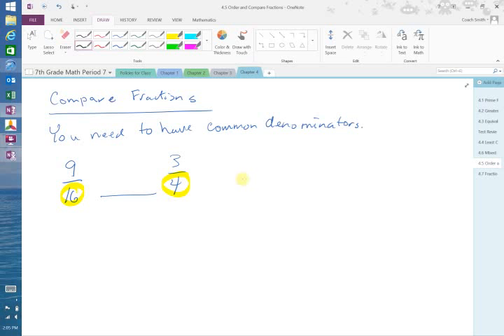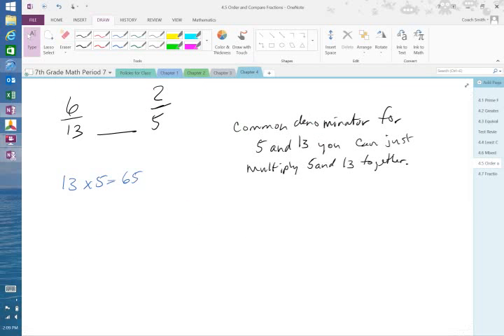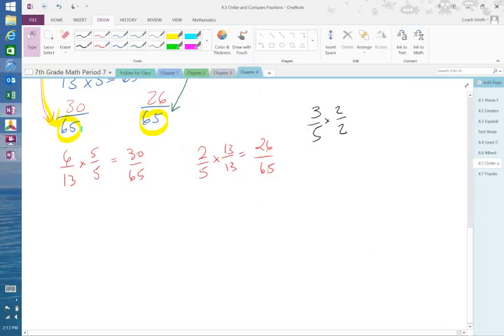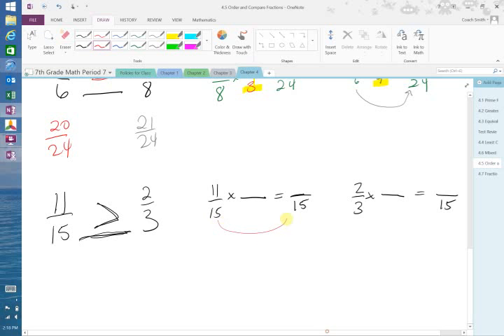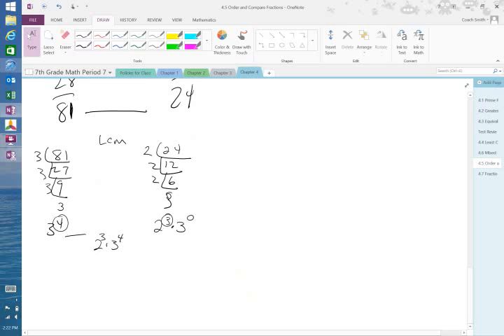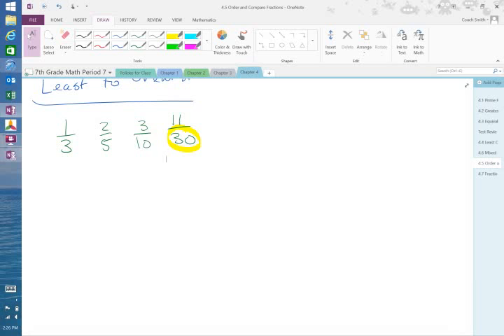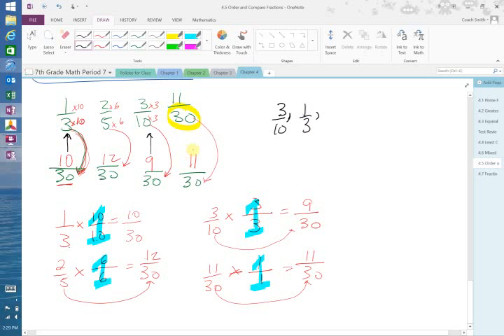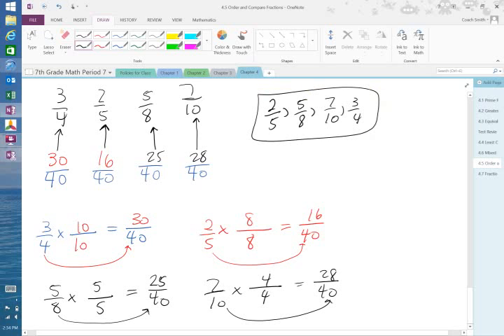4.5 Compare and Order Fractions 7th Hour 2014